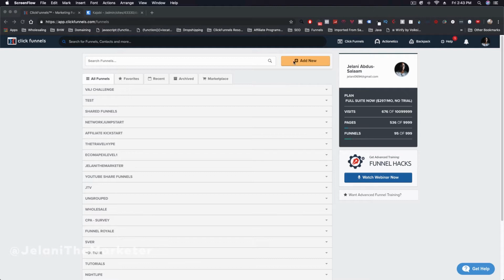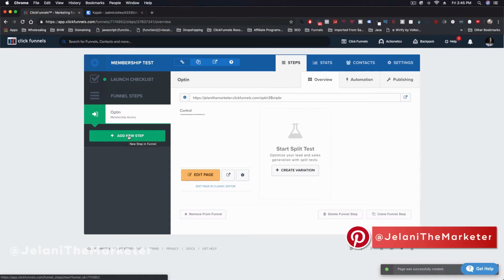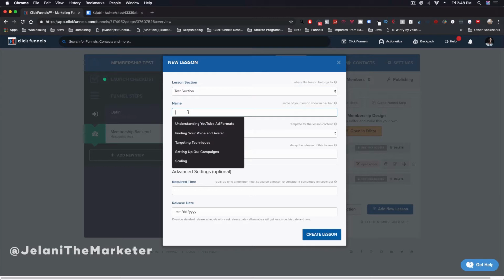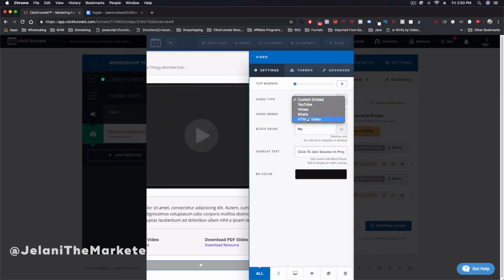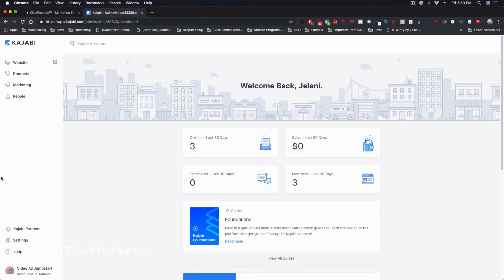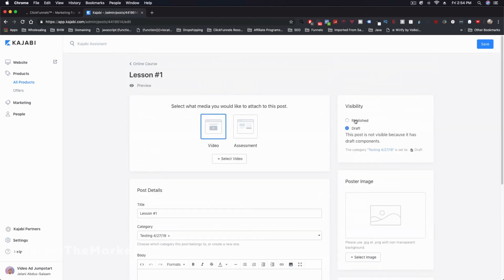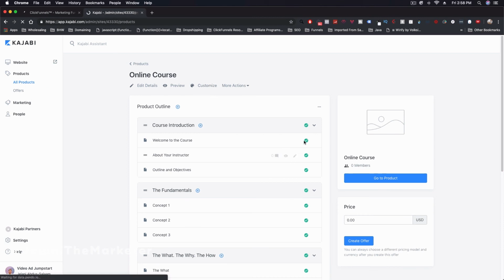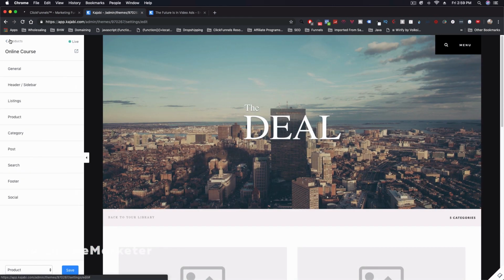How To Create A Membership Site In 2019 (With ClickFunnels And Kajabi) | [Membership Site Training]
Wanting To Learn How To Create A Membership Site In 2019 With ClickFunnels And/Or Kajabi?  Watch This Entire Video, And Be Sure To Get Access To Either Or Both Systems Here:

If you want to build a membership site in 2019, I highly recommend that you either use Kajabi or ClickFunnels, or, you could also do what I do, and use both to integrate into each other for a premium membership site experience!

Setting up a membership site with Kajabi gives the user a much better experience, and it looks more professional...

However, when you set up a membership site with ClickFunnels, a lot of the automations are taken care of there on the ClickFunnels Software.

Watch this entire video, and let me know if you have any questions on creating a membership site in 2019 with ClickFunnels or Kajabi in the comments below!

After graduating from college, JelaniTheMarketer was lost. He had a strong desire to do something BIG, but after a failed mentally abusive relationship and depression that seemed like it would last forever, he almost gave up. After daily talks with his friends and family, JelaniTheMarketer finally tried something new and exciting…Internet Marketing. He quit his 9-5 after finding success with Dropshipping.

He felt a new sense of life, making money online and feeling unstoppable…However, after spending thousands of dollars on clothes and vacations, he ran out of money…Instead of investing the money he made from his new found wealth, he irresponsibly spent the money on things that didn’t make him money…

This is where he realized that if he wanted to actually make this “Internet thing” work, he had to make wise decisions.

JelaniTheMarketer needed money and he needed money fast so he started working at ClickFunnels. He worked his way up to the VIP Support team helping high-level clients like Grant Cardone, Peng Joon, Dan Lok, and many many others.

While working at ClickFunnels he was able to understand how people are REALLY making money online by selling things through sales funnels. After working for Russell Brunson and helping High-Level Clients, JelaniTheMarketer now owns a six-figure business helping people from all over the world.

This video is about How To Create A Membership Site In 2019 (With ClickFunnels And Kajabi) | [Membership Site Training].